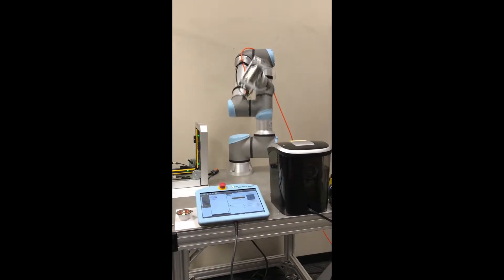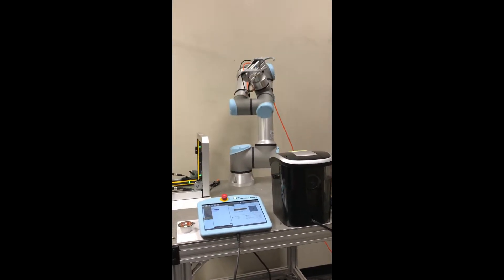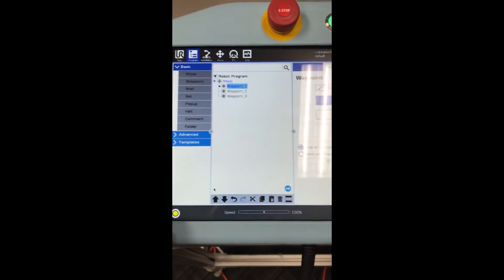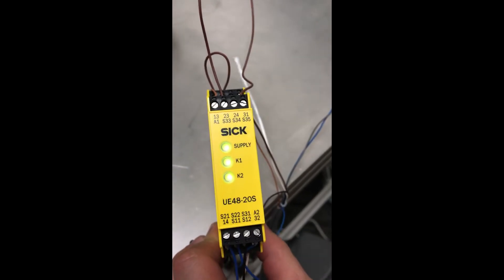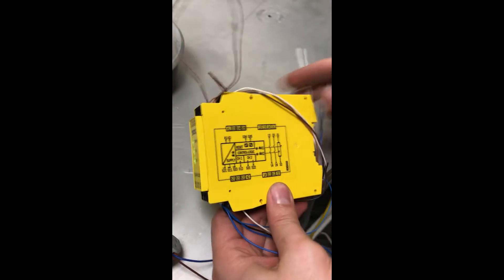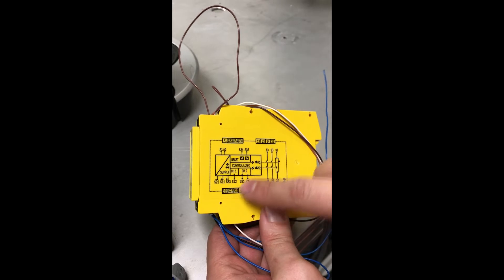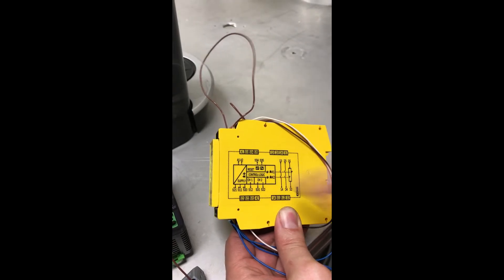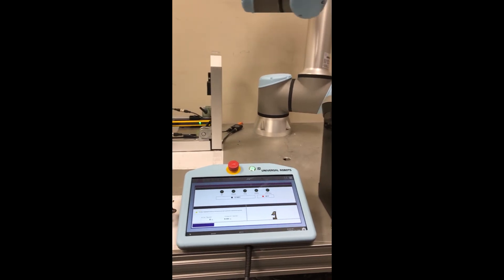Universal Robot and SICK Safety Light Curtain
Hartfiel Automation demonstrates Universal Robot working with SICK safety curtain and how to handle OSSD safety outputs into Universal Robot.